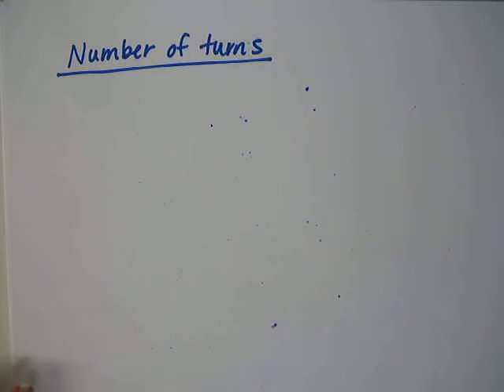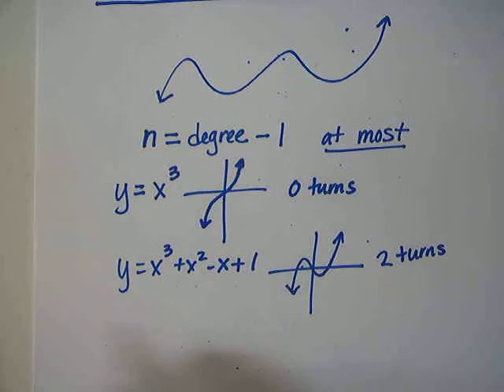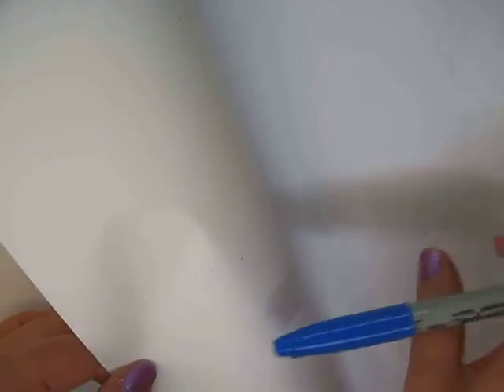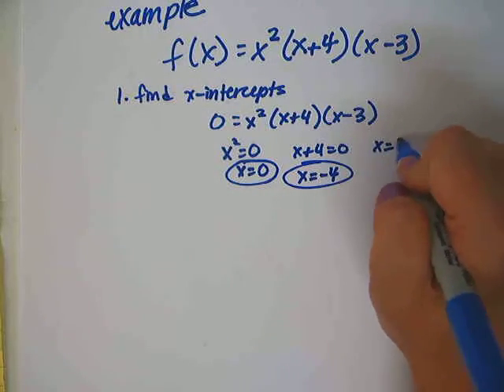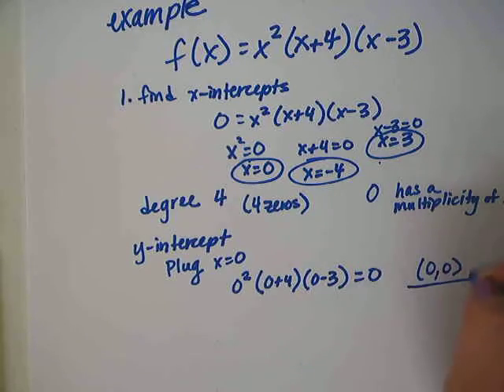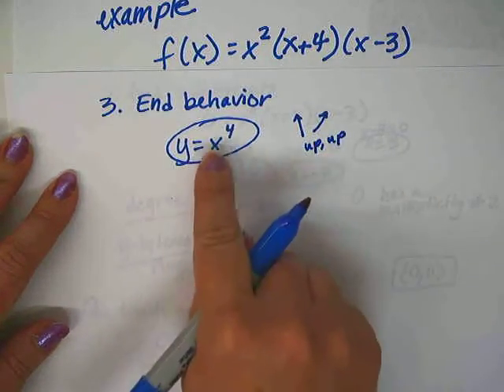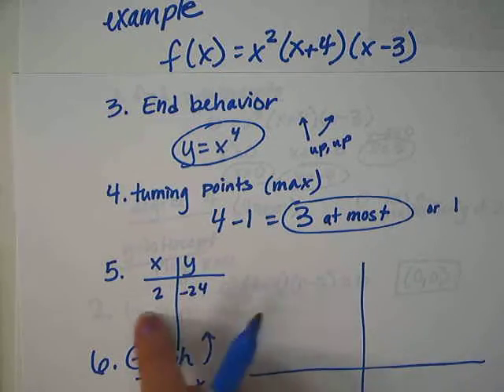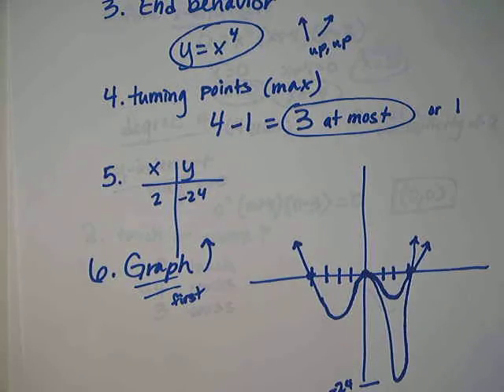Polynomial Functions Part 5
Determine the number of turning points that a polynomial graph might have. Graph a polynomial function using intercepts, multiplicity and end behavior.